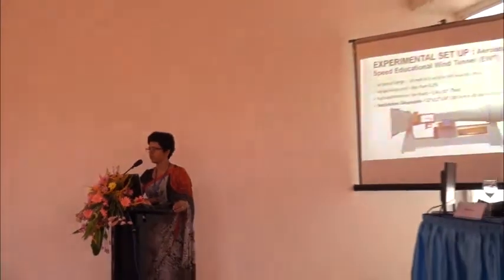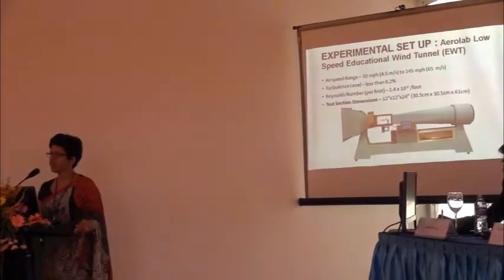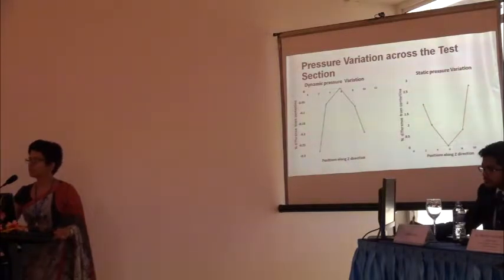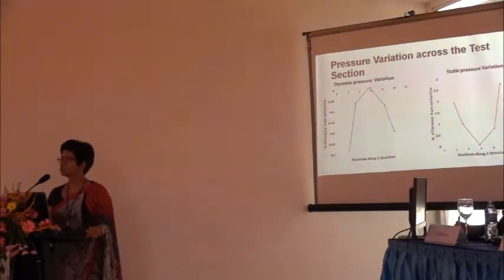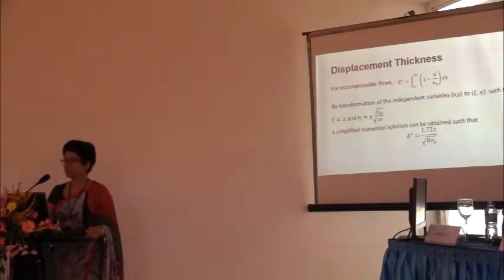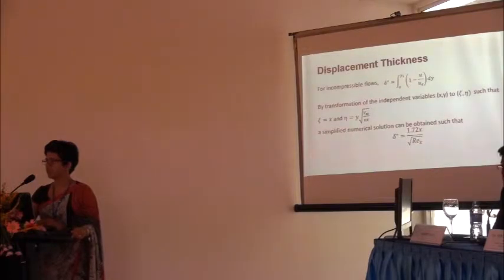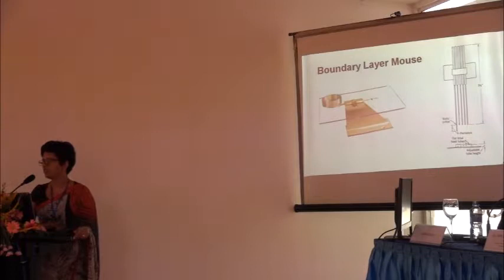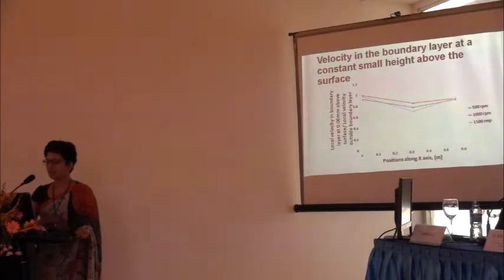Analysis of Test Section Flow Conditions of Low Speed Wind Tunnel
JI Abeygoonewardene, DR Caseer and K Wickramasinghe
International Research Conference - 2017
Session III: Aeronautical Engineering/Mechanical Engineering